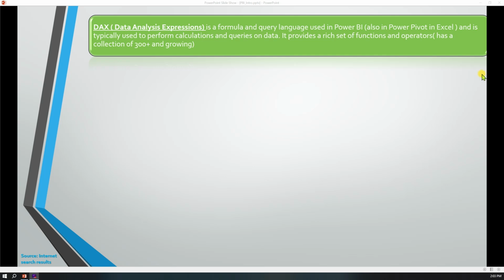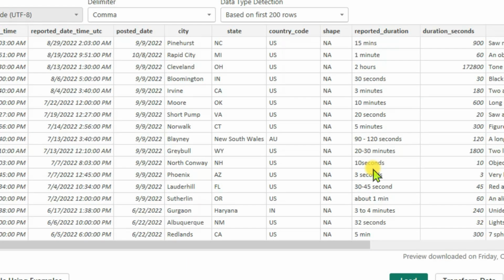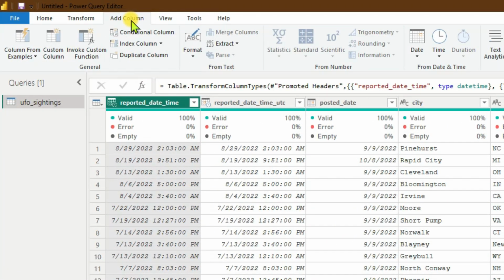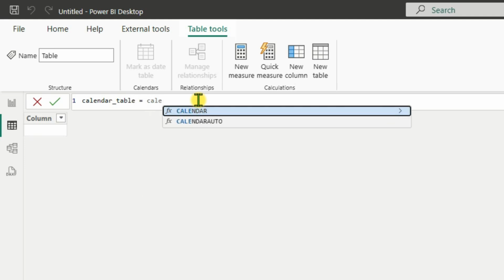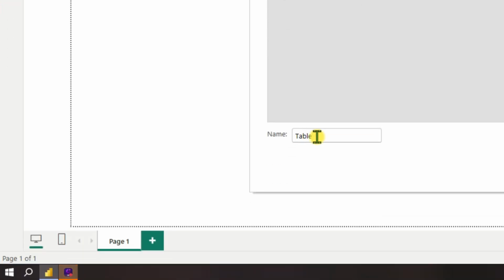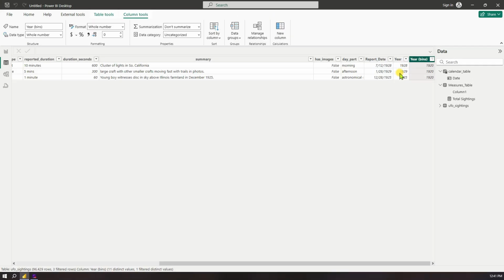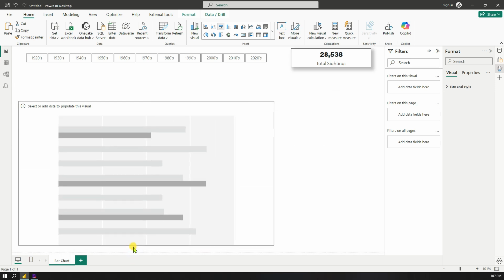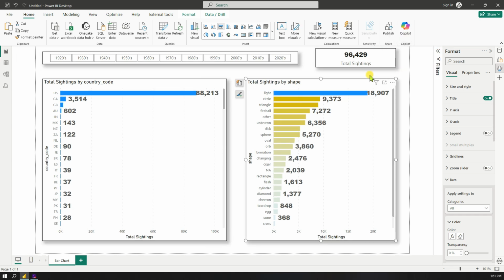Power BI | Power Query Custom Column | Measure & Calendar Table | UFO Sightings Dataset | Video 1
1. After the initial intro, we will load the data into Power BI
2. We will do some transformations and add couple of columns
3. We will review 2 methods to create Decade bin
4. We will then create 2 tables, Calendar Table and  a Measures Table
5. We will create a report page

FYI: Periodically we will create additional report pages & add  more videos using the same dataset so that we will create  a dedicated playlist for all these videos.

TIMESTAMPS
00:00   A brief Intro to DAX
01:40   Datasource , Tidytuesday R Github repo  tour
03:25   Copy the csv file link and using get data web option , paste this link in the url field area
04:30   After  a  short tour of Power Query Editor window , do the necessary transformations
08:49  Load the data into Power BI desktop
11:25  From the table view Create a new table (Calendar table )
13:25  Create a relationship in the model view
15:39   Click on Enter data and then create  separate table for Measures
16:18  Create the first measure
18:04  Drag this measure onto the canvas in the report page
18:40  Method 1: Create a new group , using the values from the year column
20:40  Method 2:  Using Power Query Editor, create a custom column (Decade bin)
22:36  Add a slicer to the report page and add data
23:37  Add a bar chart to the page and then add data
25:54  Copy this visual and paste it ont the canvas area & then add shape values data
26:33  Recap and conclusion